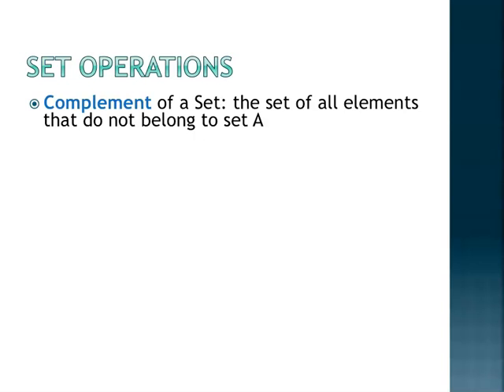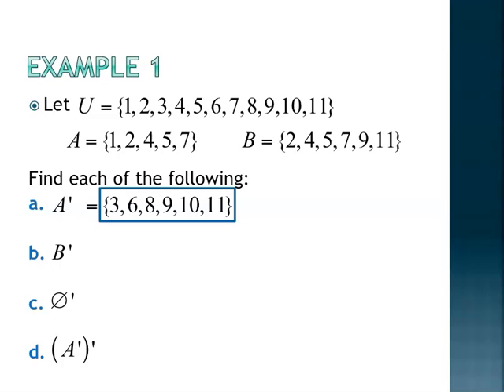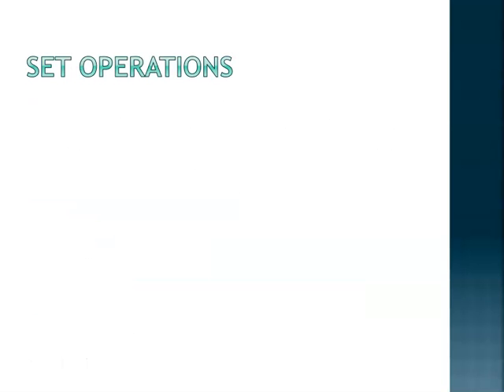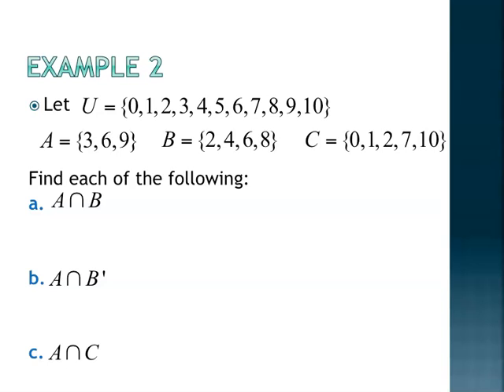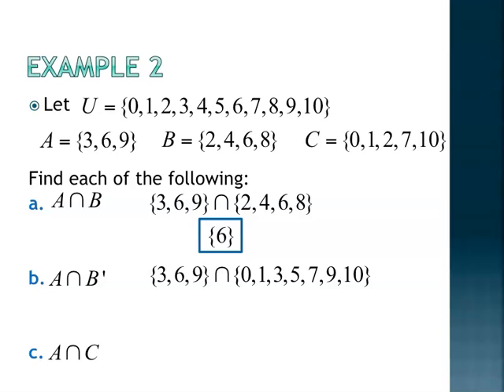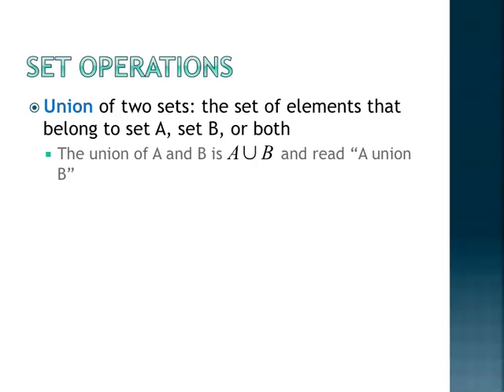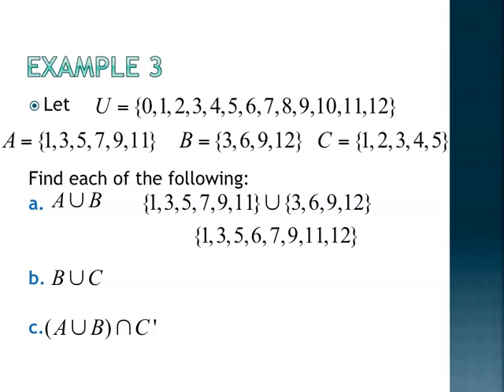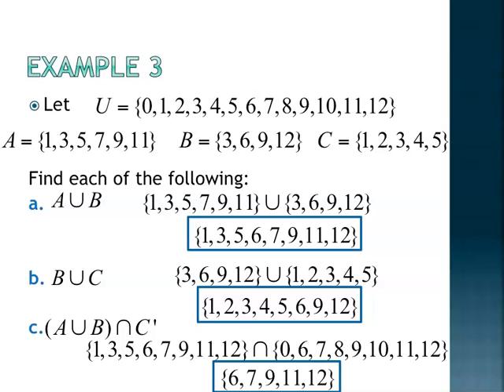7.1 Sets Day 2